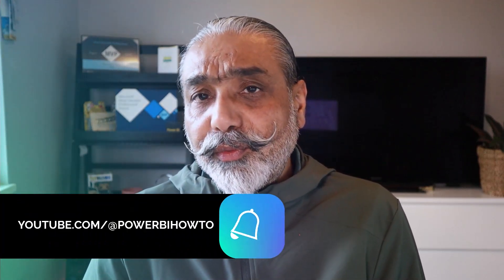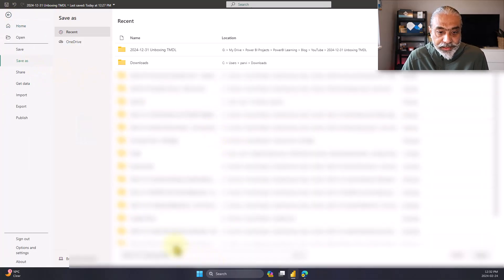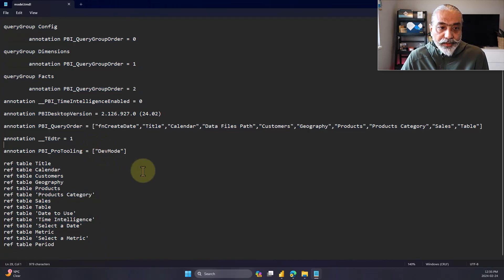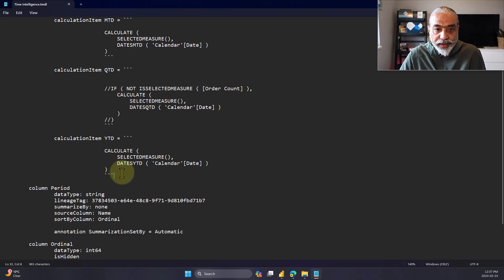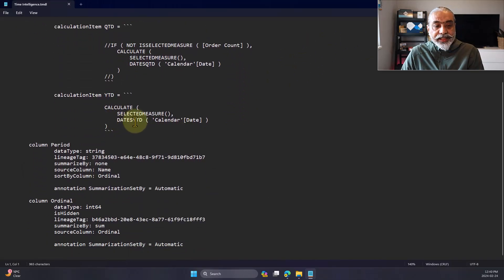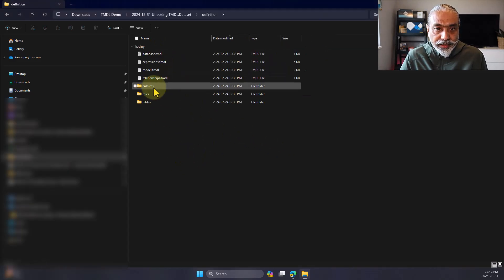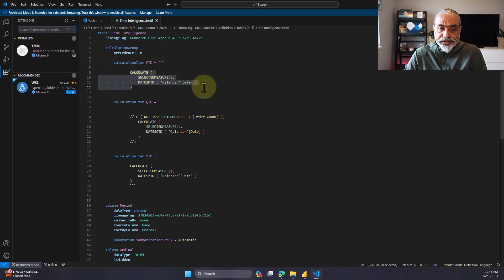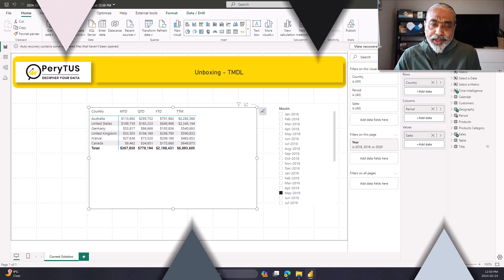Unlocking TMDL: A Beginner's Guide in Power BI Developer Mode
Join me in the inaugural episode of our TMDL exploration series! In this video, we delve into the basics of TMDL and unbox this feature, providing Power BI developers with a comprehensive guide on how to get started.

Learn the fundamentals of TMDL, understand its significance, and discover how it can be a valuable asset in your Power BI development journey. This video serves as an introduction to the TMDL feature, setting the stage for a series of upcoming episodes where we will dive deeper into its functionalities.

00:00 Intro
00:53 Why TMDL?
02:00 Let's get started.
03:30 First look at TMDL file
05:35 Edit calculation group using TMDL
13:25 Visual Studio Code + TMDL Extension
16:25 Final thoughts and what's next?